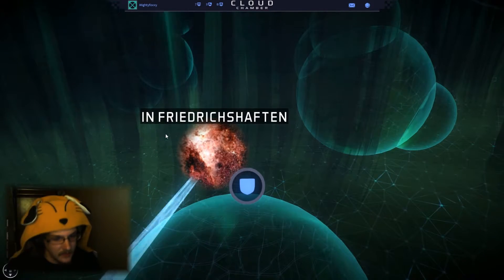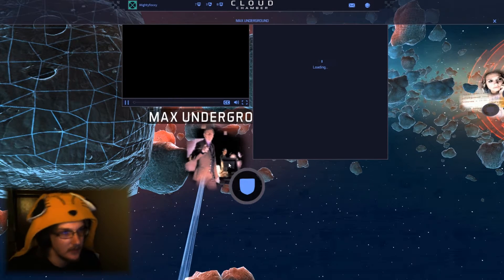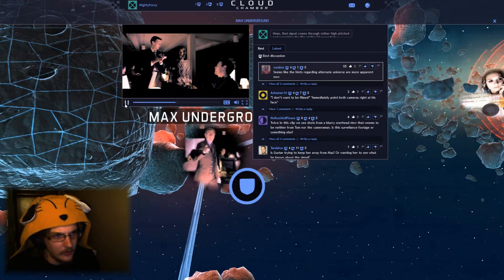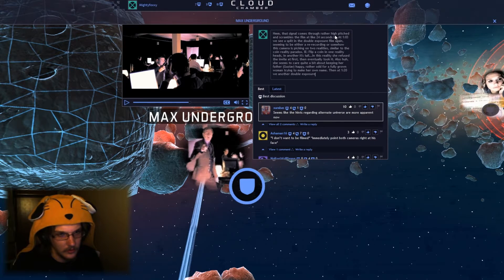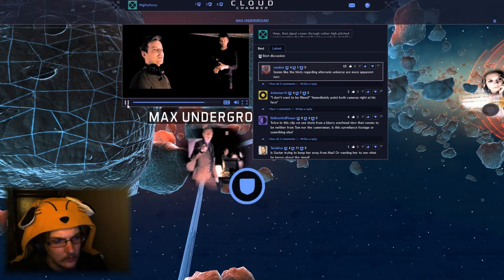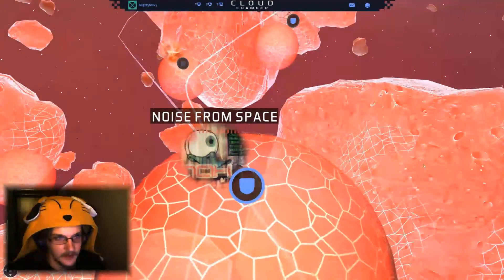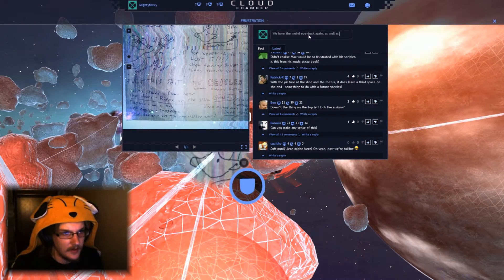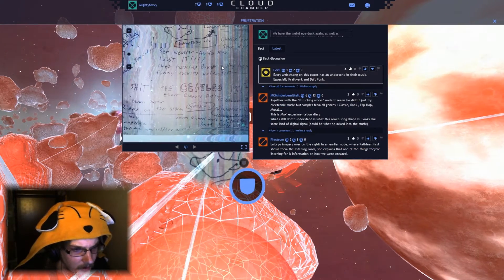I Don't Trust You, Eye-Bill Thingy. Cloud Chamber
Eye-Bill will make sense as you watch it :P